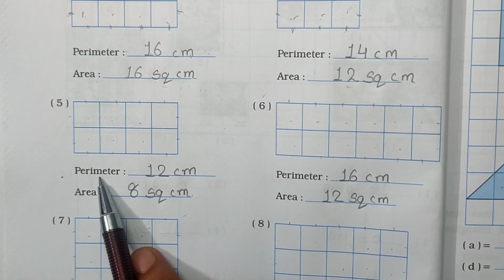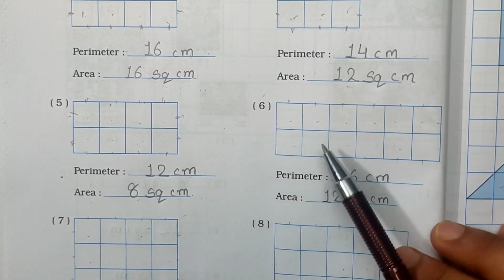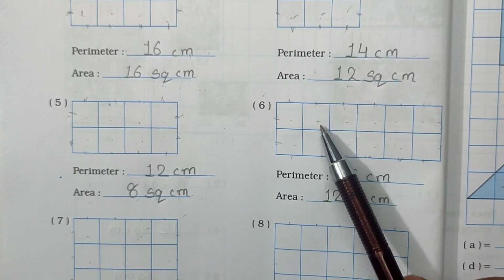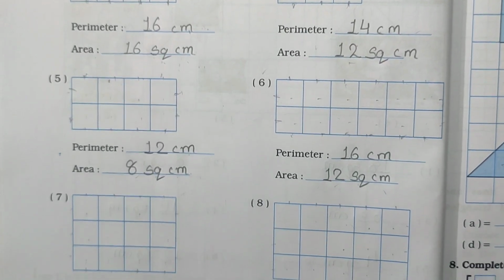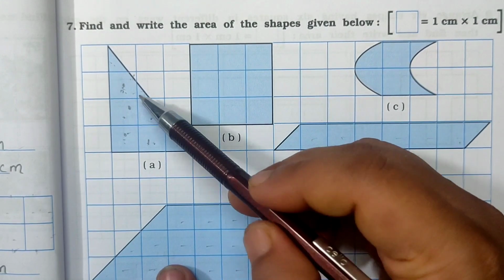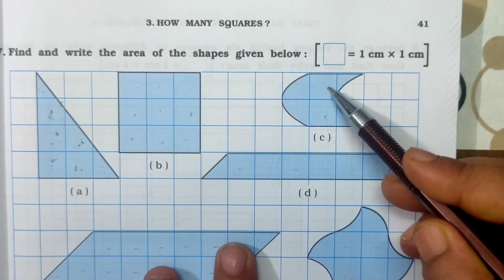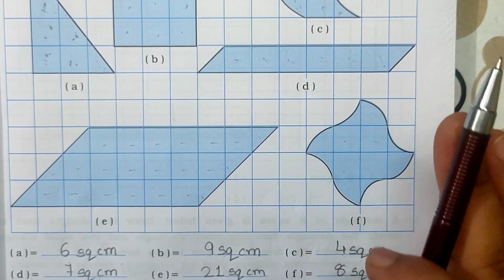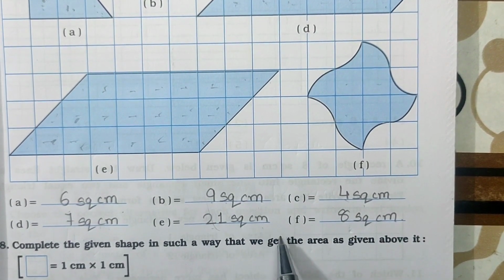5th Standard || Math Magic || Chapter 3 || Part 3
5th Standard || Math Magic || Chapter 3 || Part 3